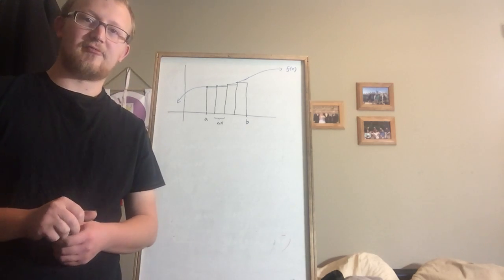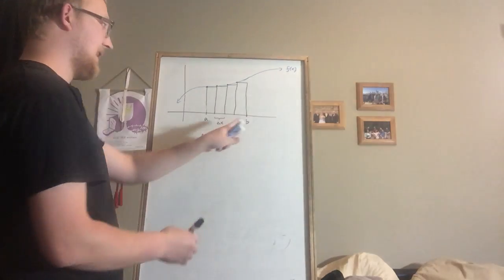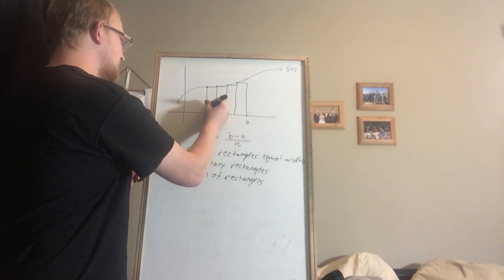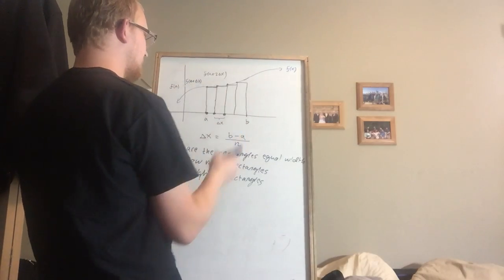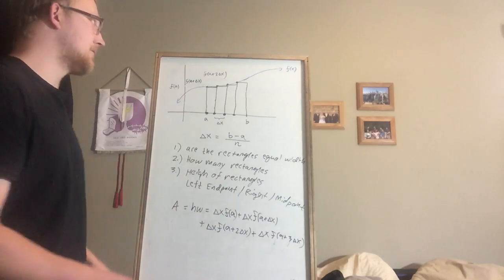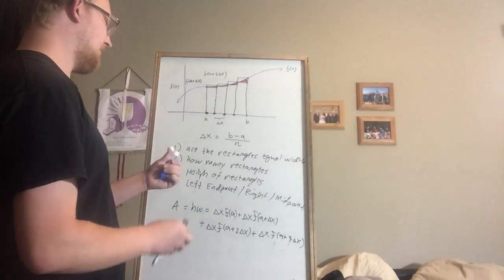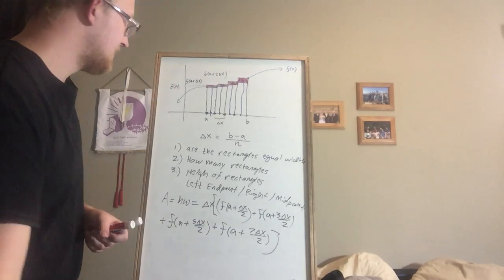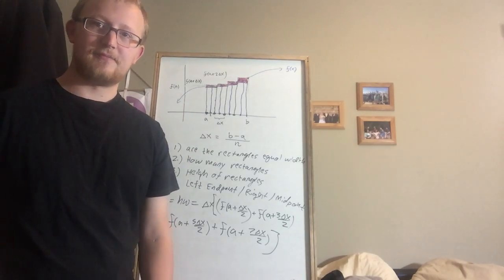Estimating area with finite sums (5.1)